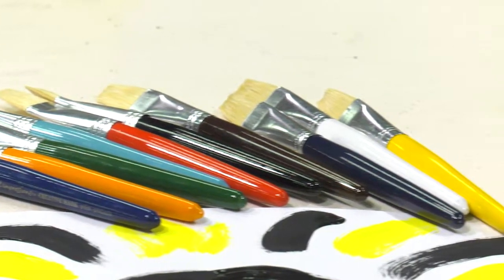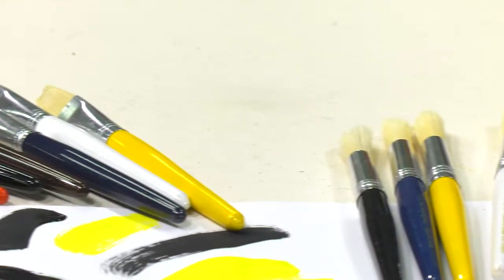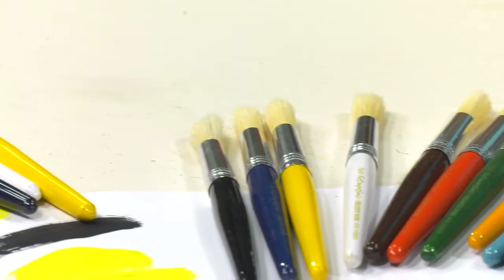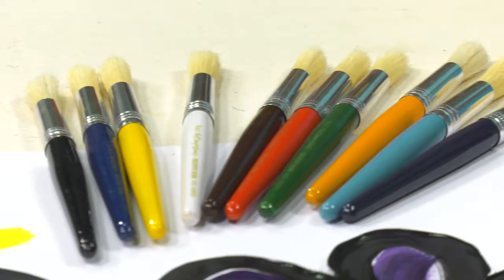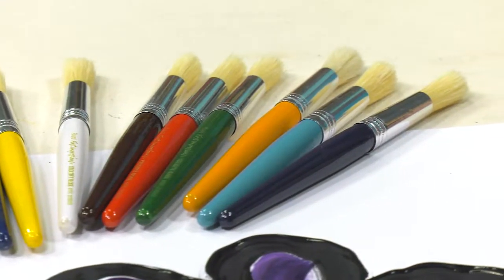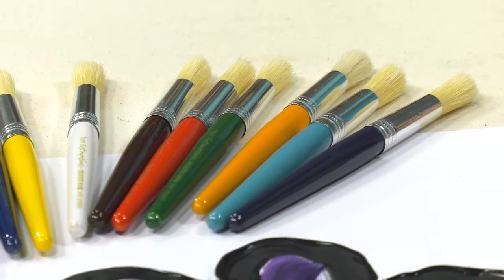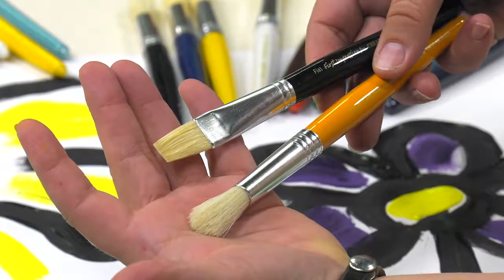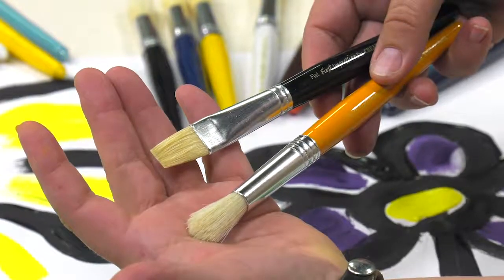First Impressions Chubby Paint Brushes Visual Commerce #1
First Impressions Kids Round Chubby Paint Brush for Kids

Painting Made Easy For Young Artists!
Key Features:
2 sets of brushes sold separately: 10 each of Round or Flat Chubby brush handles match paint pot lids and are easy to hold
Great for tempera and acrylics!
Also available in bulk packs of 240 — perfect for classrooms!